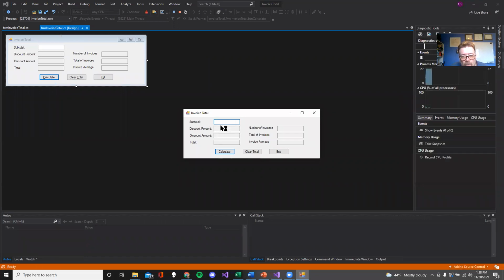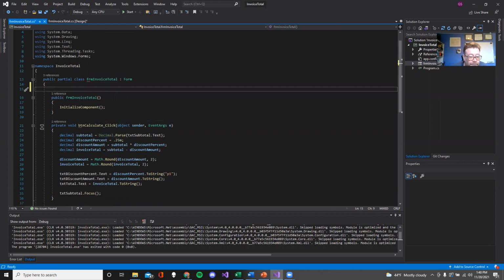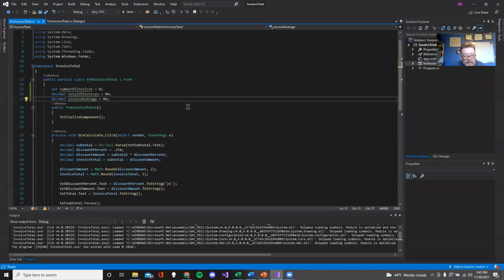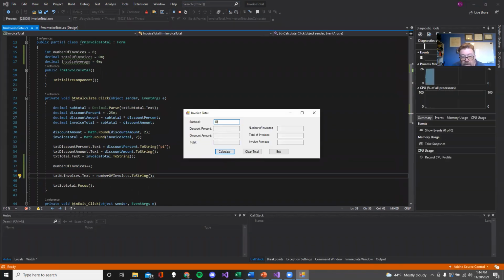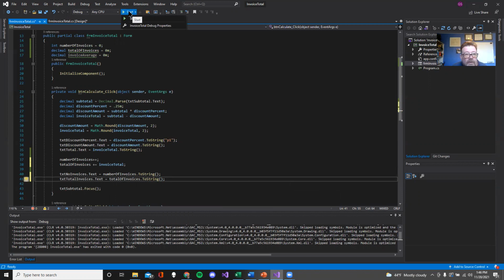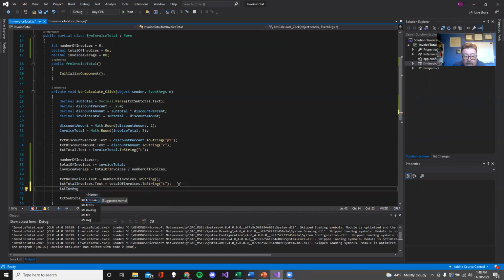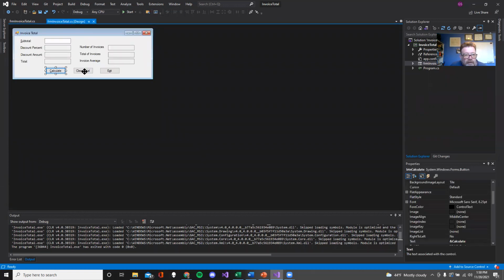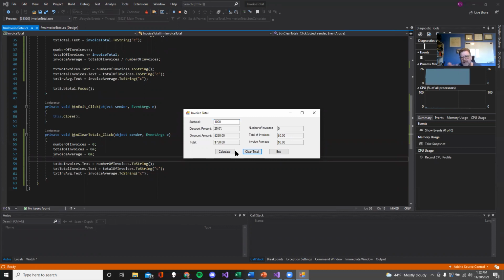murach's C# 7e Chapter 04 Exercise 4 2b